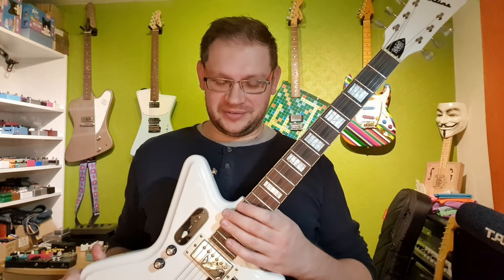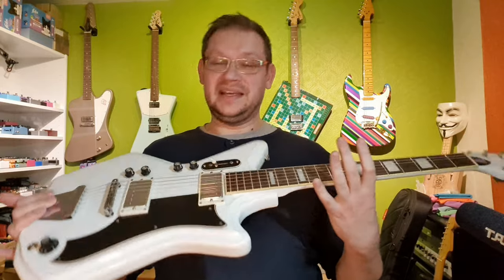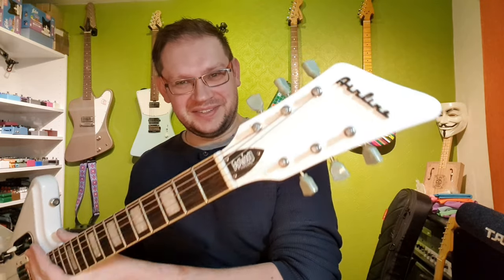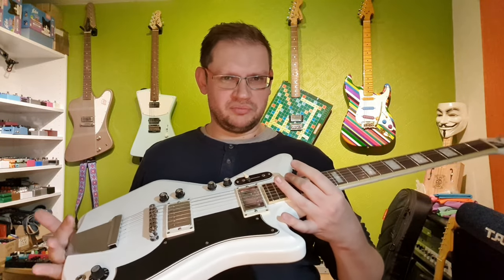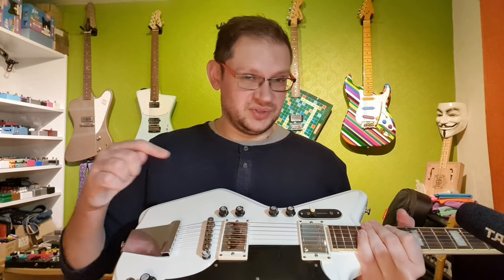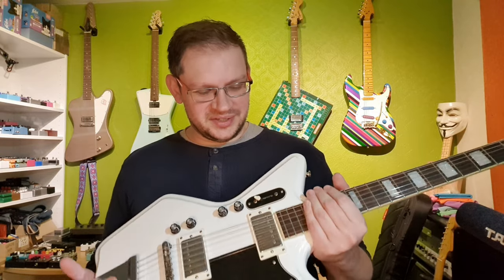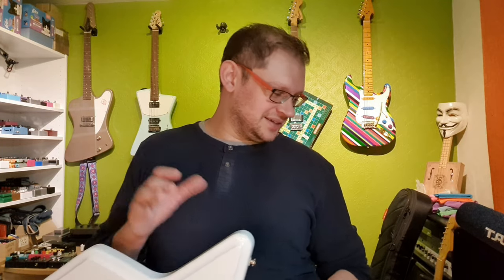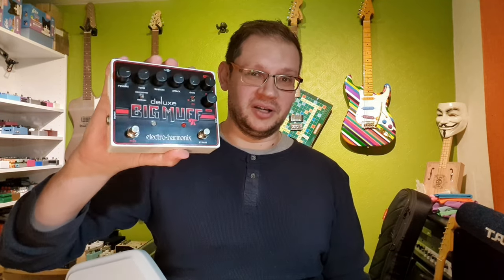Eastwood Airline '59 2P guitar review + demo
I finally bought myself a guitar that I've wanted for over 20 years; an Eastwood Airline!

As a massive fan of Jack White and The White Stripes, I always coveted his red + white, 1960's Airline Jetson - a guitar that is well beyond the reach of most people these days! However, I was able to grab this white + black, 2007 Eastwood version, for a very reasonable £460.

So. here are my first impressions of it!

If you wanna chat, commission, or anything else, head over to my Instagram: